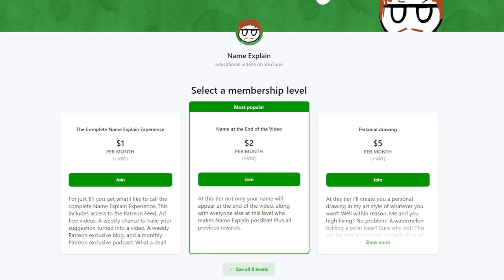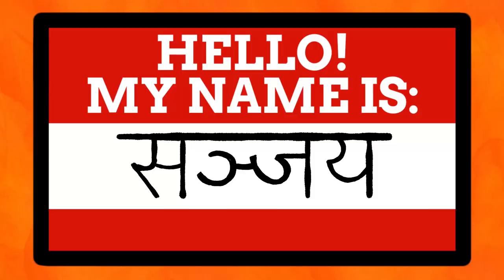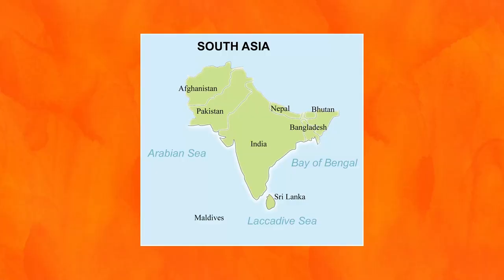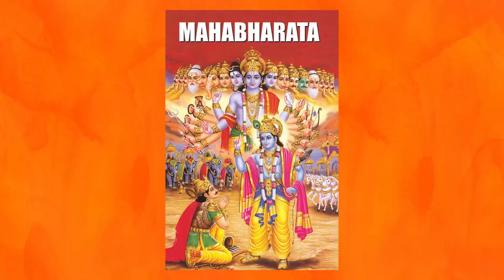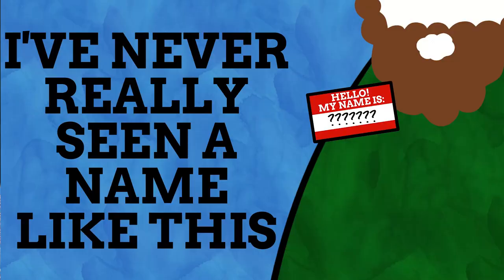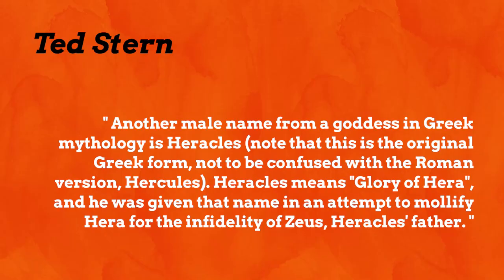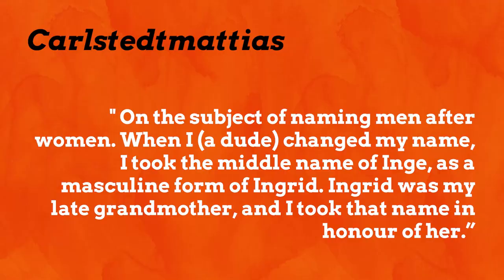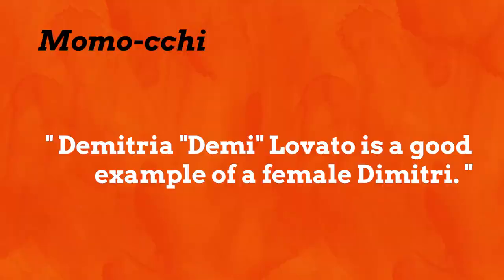Does The San In Sanjay & Sanskrit Mean The Same Thing?